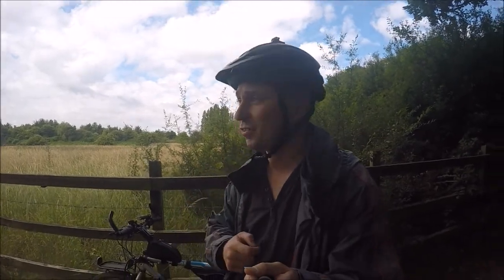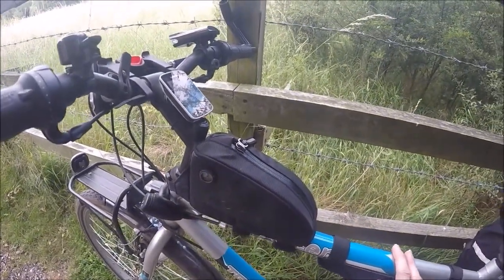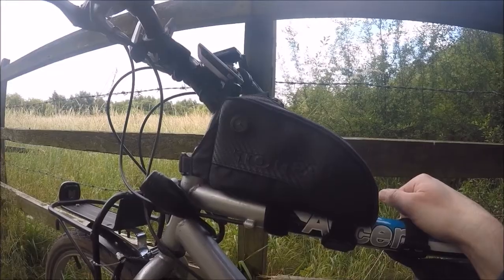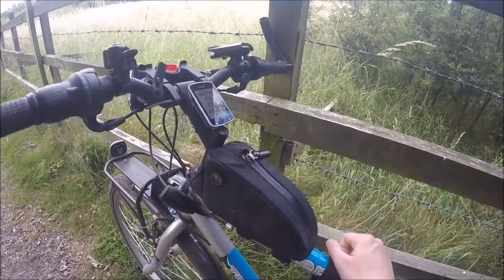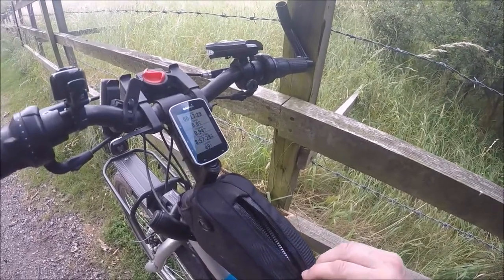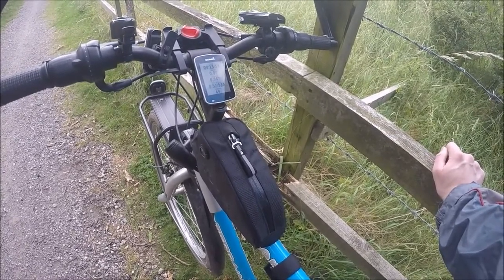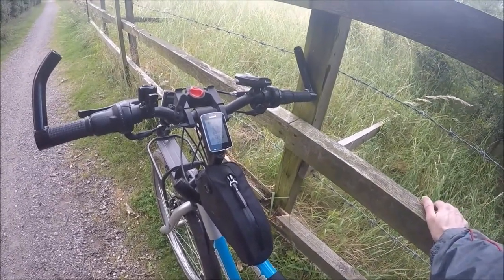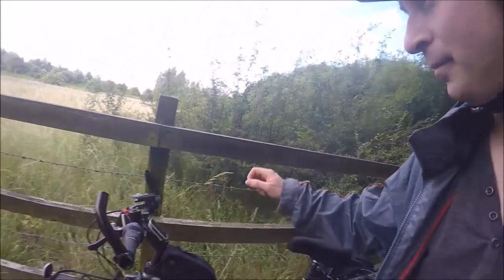topeak fuel pod review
my review of the topeak fuel pod. that was purchased in halfords. i have now heard this may not be 100% waterproof.